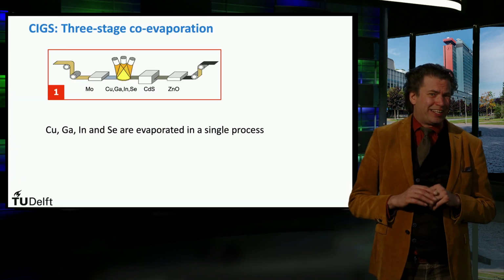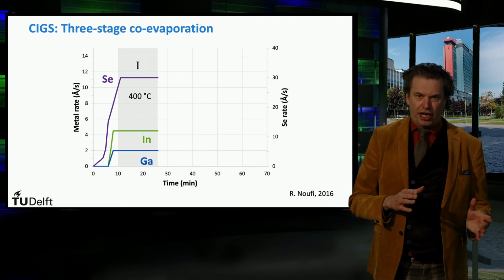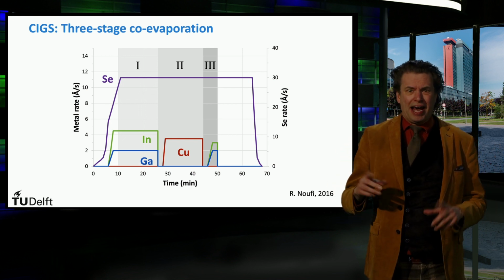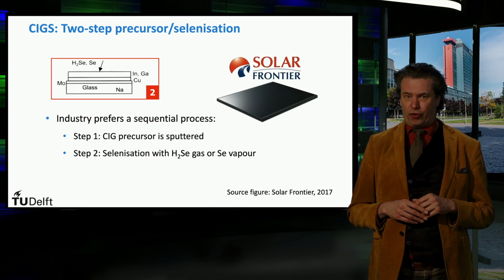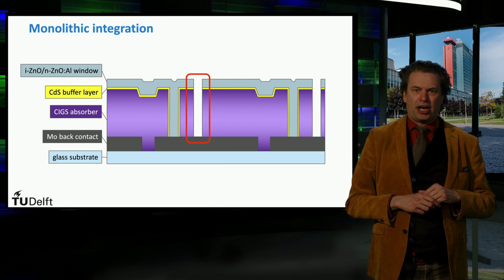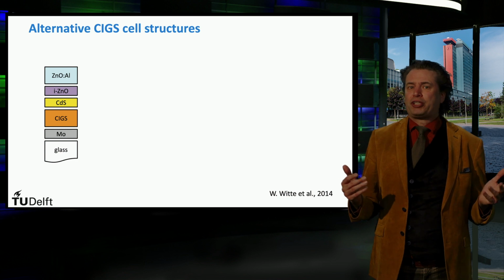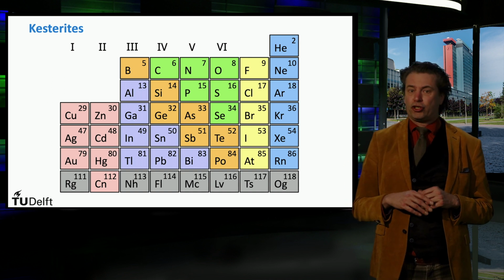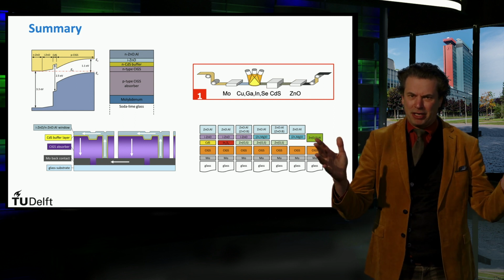SE2x_2023_Week_3_1_Chalcogenides_CIGS_part_2-video